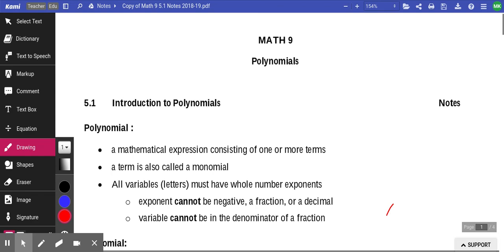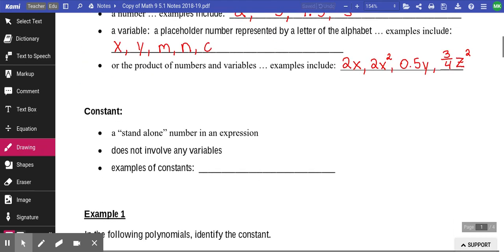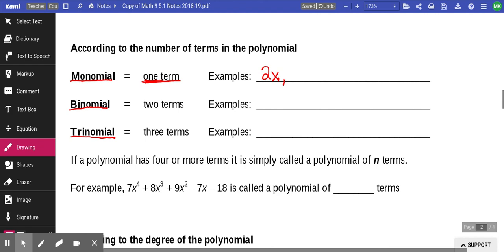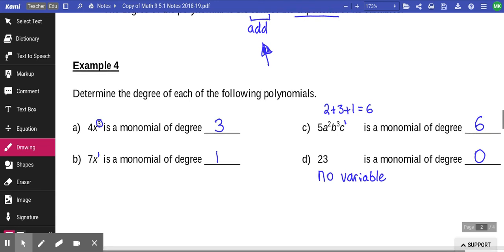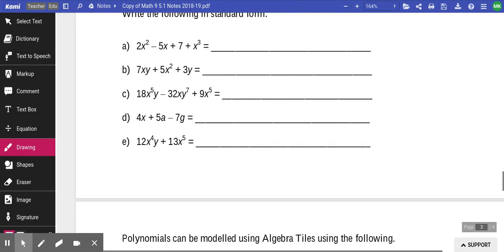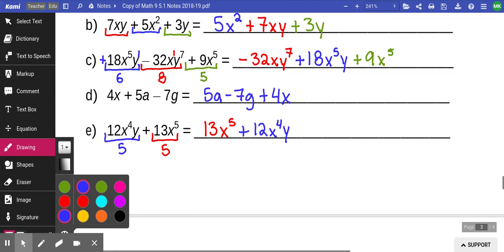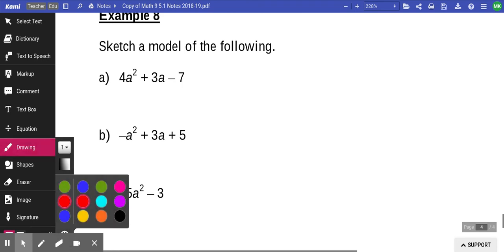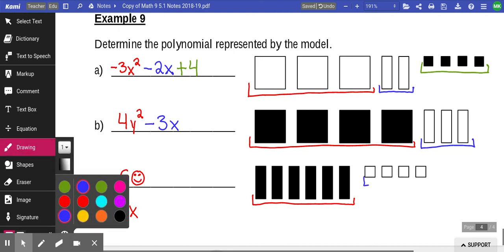Math 9 Unit 5 Lesson 1 Introduction to Polynomials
Math 9 Lesson 5.1 Introduction to Polynomials